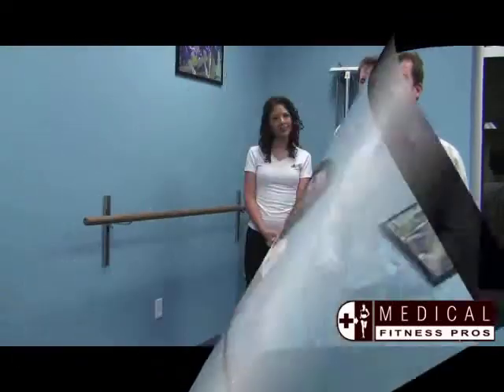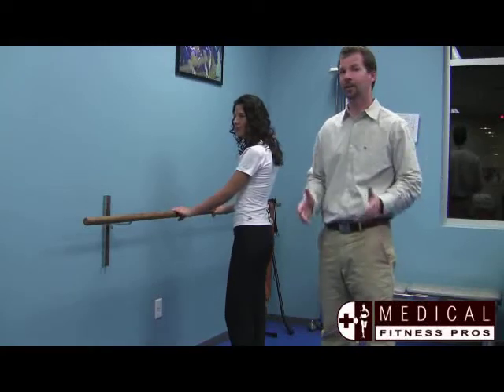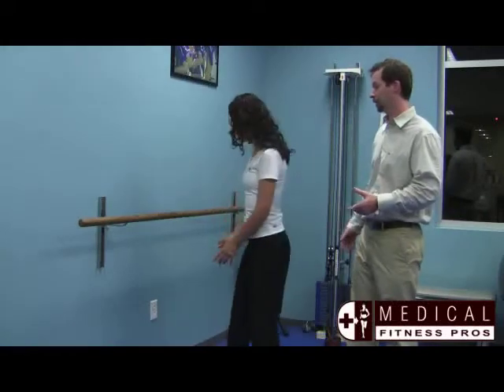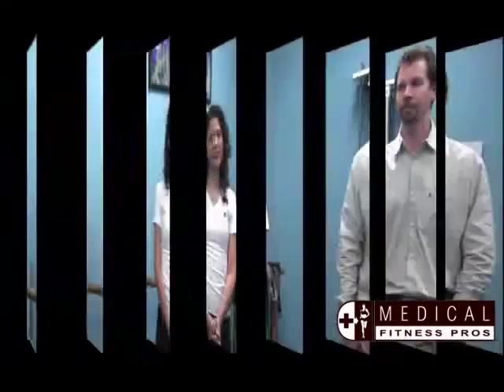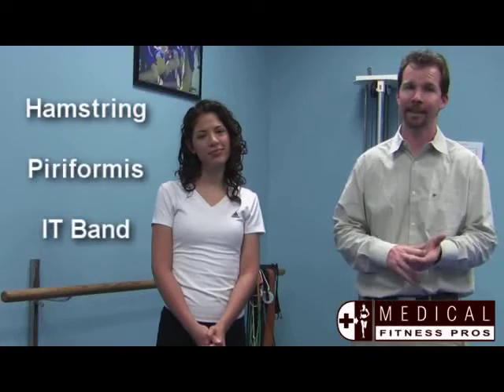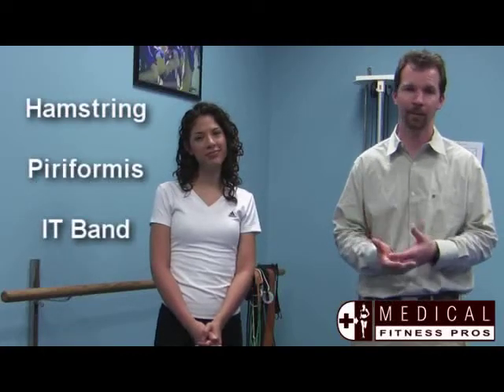Katy, TX Personal Training Travel Series: Back Pain Part 2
Jason Hodge of Medical Fitness Pros talks about how to be pain free when you travel. Jason Hodge is a personal trainer and medical exercise specialist in the Katy, TX area.